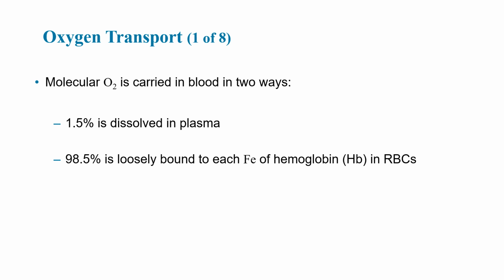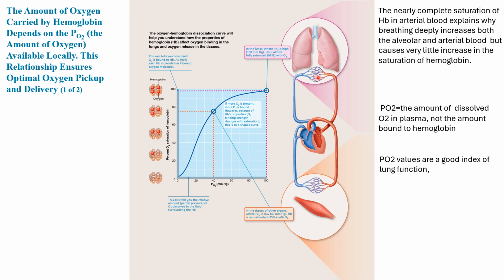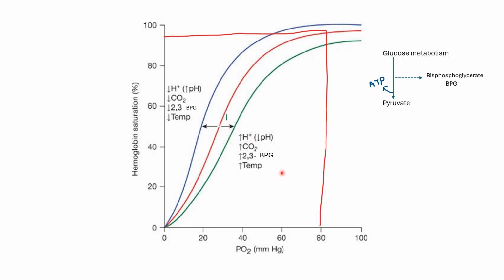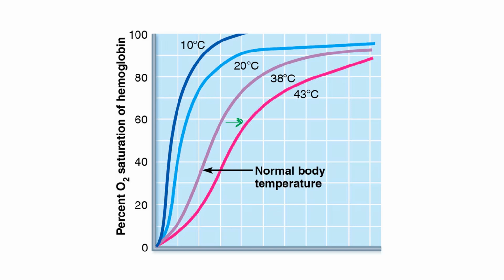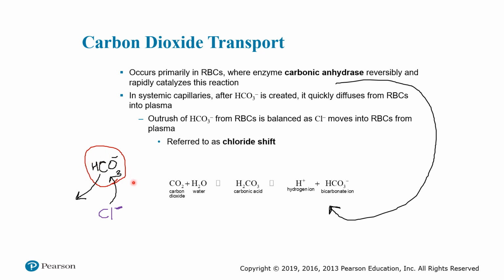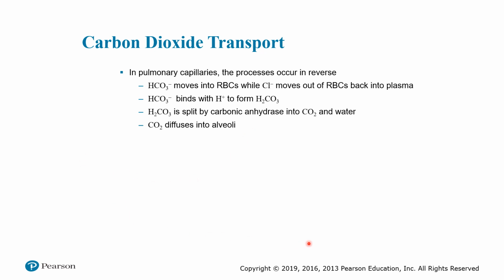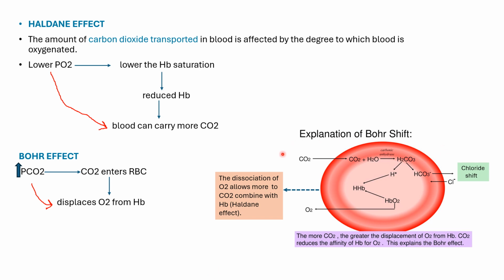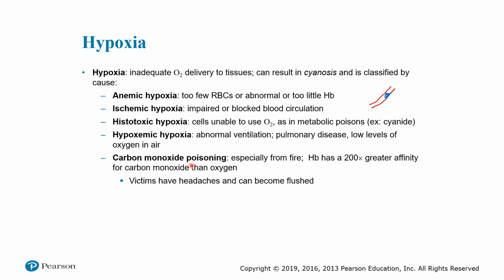Transport of Respiratory Gases by Blood